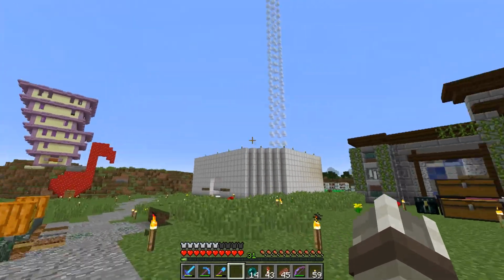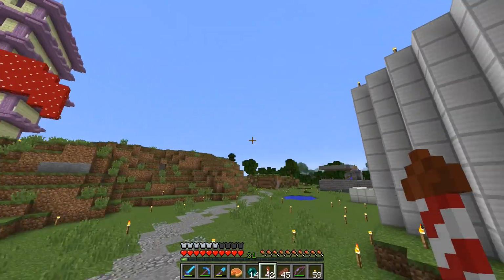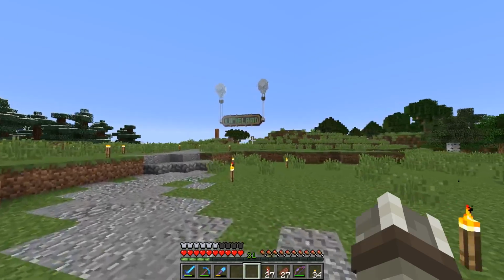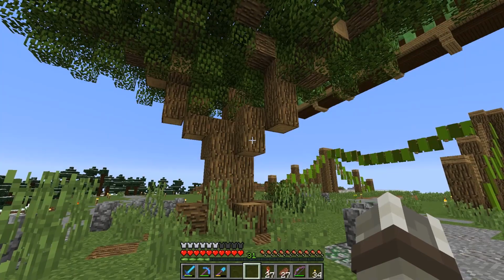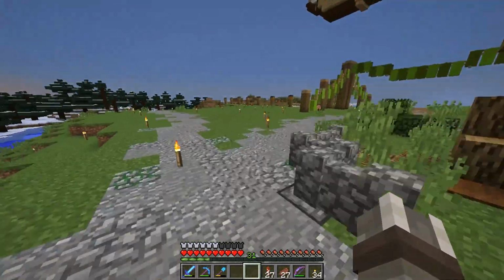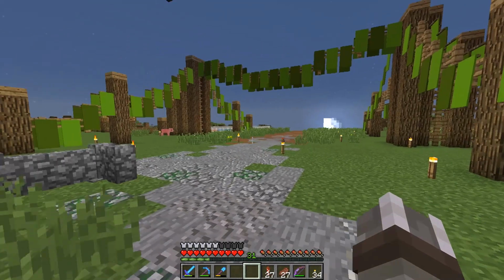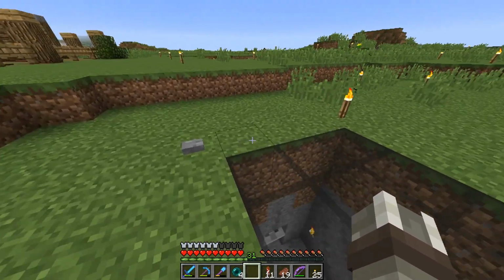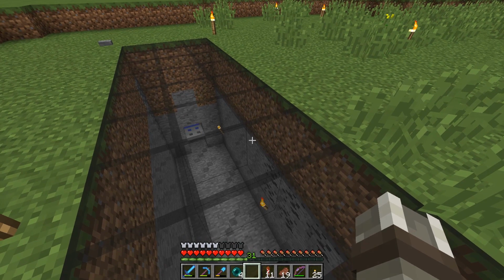Minecraft SMP - Ep 22 - Let The Games Begin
It's been quite some time since we first started LimeLand, but things are still pretty bland over there.  Worse yet we still haven't even started adding a game there!  Today we try to fix both of these things.

This series is recorded on a private vanilla Minecraft server currently running version 1.12.  The server is not YouTube focused, but is also not currently accepting applications.

♫ Music ♫

Intro : DJ Quads - Good Vibes
Time lapse : TeknoAxe - In Pursuit of Candy
Time lapse : DJ Quads - Fun Time
Time lapse : Vexento - Beautiful Dream